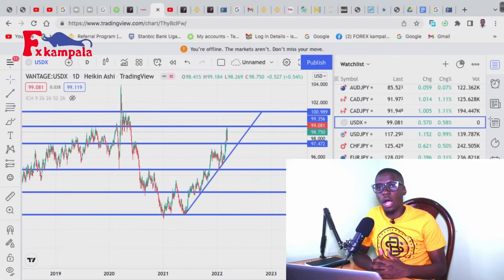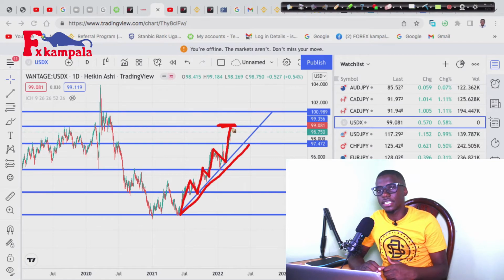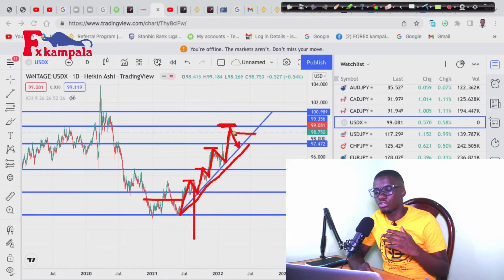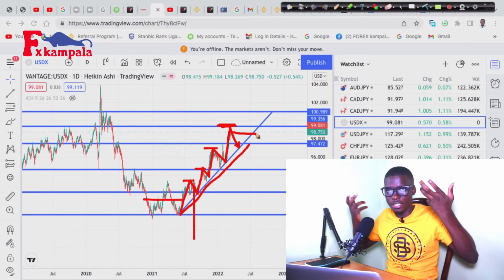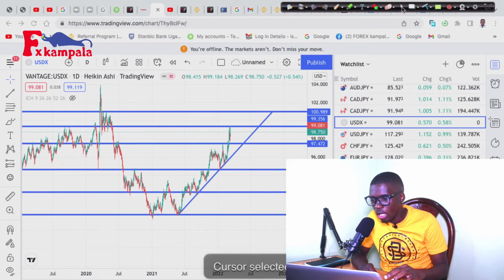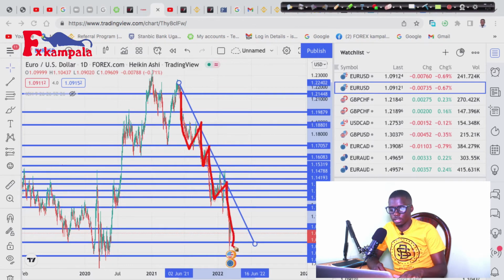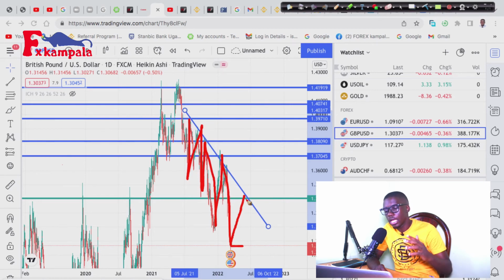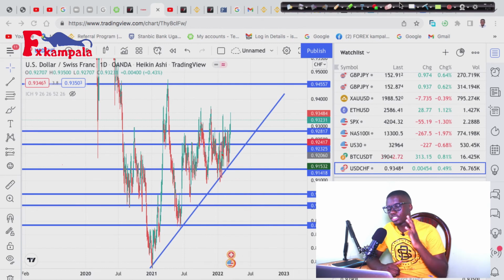index currency trading strategy